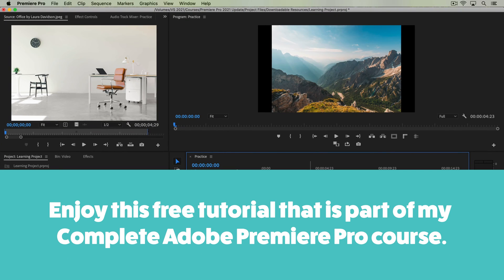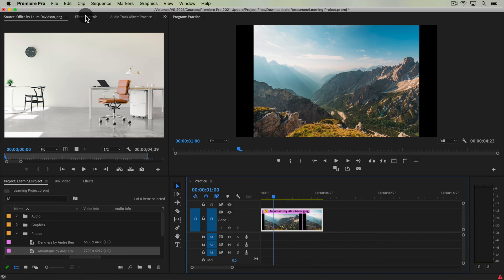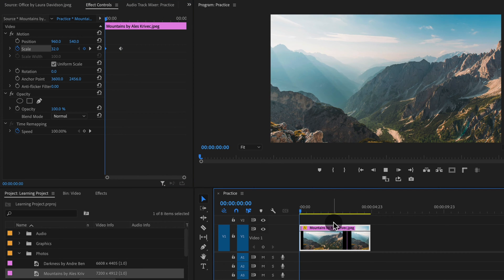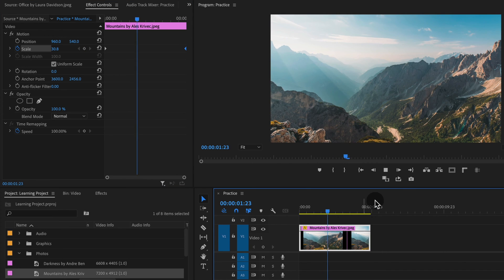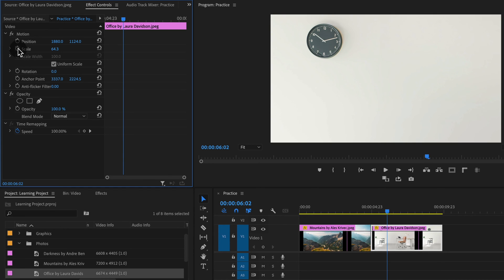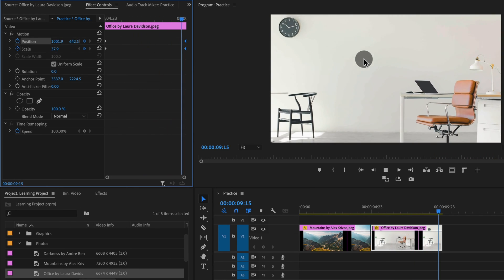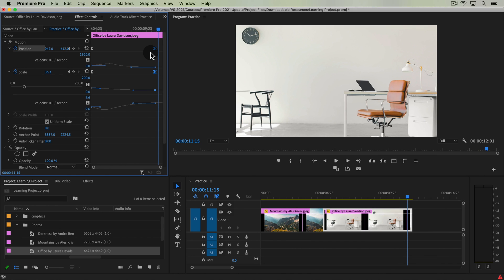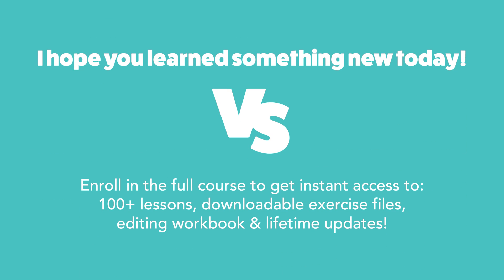Easy Ken Burns Effect in Premiere Pro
⚡ Start 150+ Premium Courses for FREE with our NO-STRINGS 30-day Free Trial In this Premiere Pro tutorial, add the ken burns effect to your photos - a slow zoom in / zoom out / pan across using keyframes.